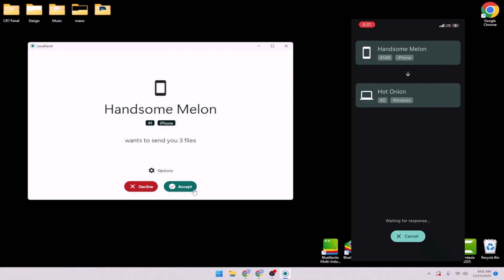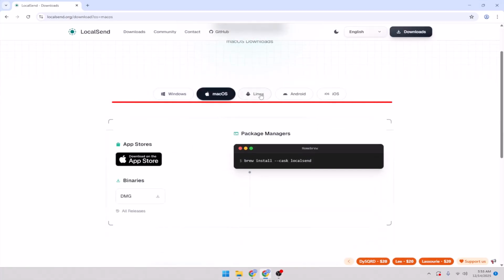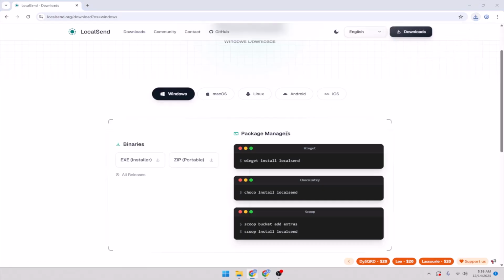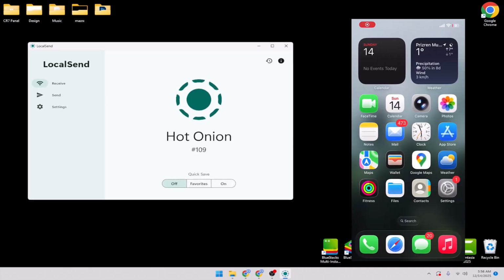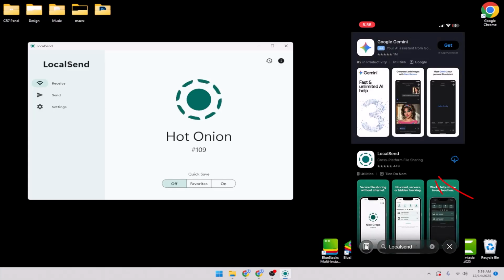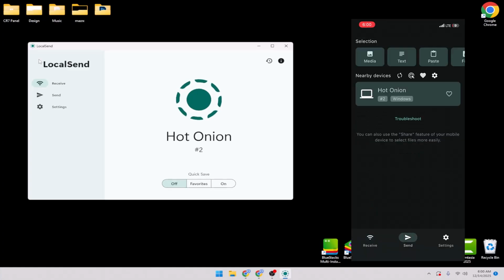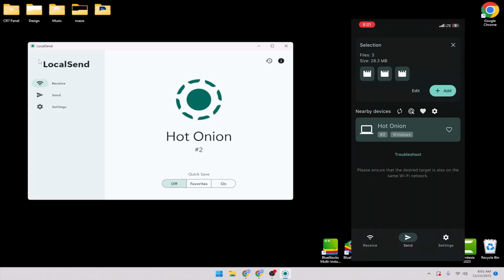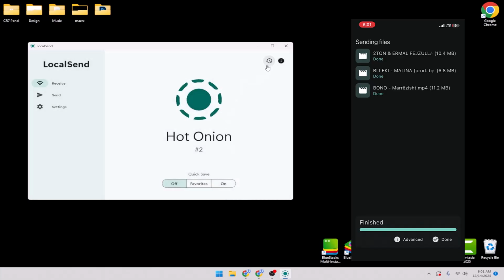How to Transfer Files from iPhone to PC Wirelessly (Free & Fast)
This video shows the fastest and easiest way to transfer files from your iPhone to your PC wirelessly — completely free.

No cables, no iTunes, no accounts, and no complicated setup.

We’ll use LocalSend, a free app that works on iPhone, Windows, Mac, and Android.

Steps covered in this video:
– Download LocalSend on PC
– Install the app
– Install LocalSend on iPhone
– Send files wirelessly
– Accept the transfer on PC

This method works on:
– iPhone (latest iOS versions)

0:00 Transfer files wirelessly (free)
0:12 Download LocalSend on PC
0:28 Install and open the app
0:42 Install LocalSend on iPhone
0:58 Send files from iPhone
1:20 Accept transfer on PC
1:35 Done